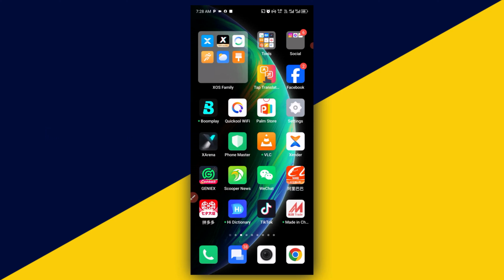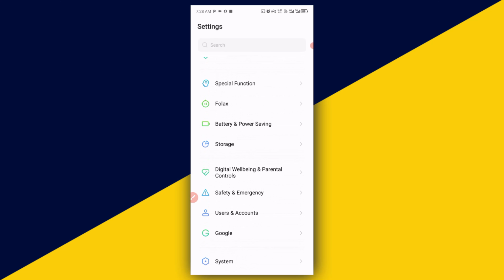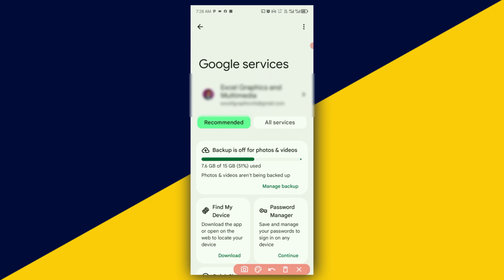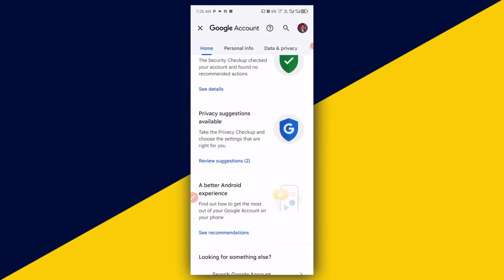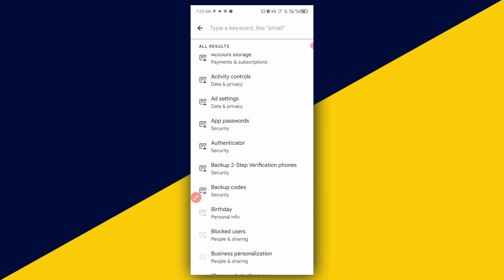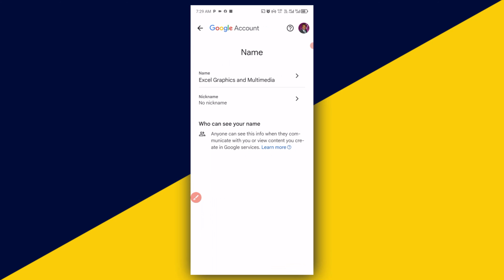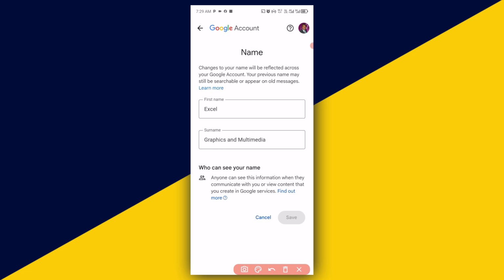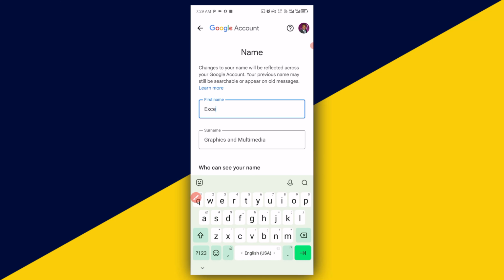How to Change Your YouTube Channel Name on Phone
Welcome to our easy-to-follow guide on how to change your YouTube channel name using your phone! 📱✨ Whether you're rebranding, updating your name, or simply making a change, this tutorial will walk you through the process step-by-step.

In this video, you'll learn:

🔹 Step-by-step instructions: to change your YouTube channel name on your mobile device.
🔹 Navigating the YouTube app: How to access your account settings.
🔹 Updating your channel name: Tips on choosing a new, impactful name.
🔹 Verifying changes: Ensuring your new channel name is updated across your profile.
🔹 Troubleshooting tips: Solutions to common issues you might encounter during the name change process.